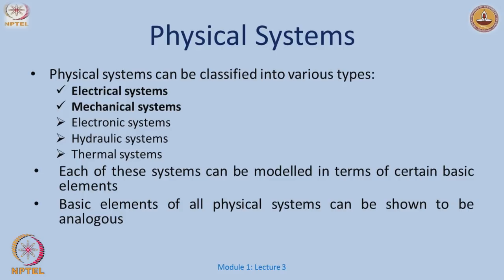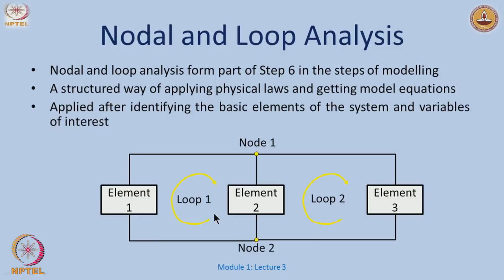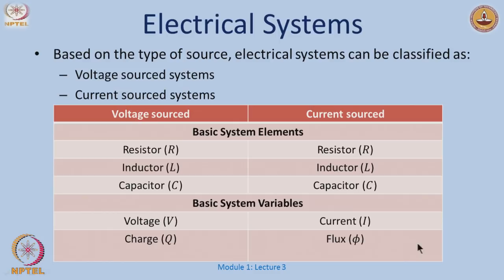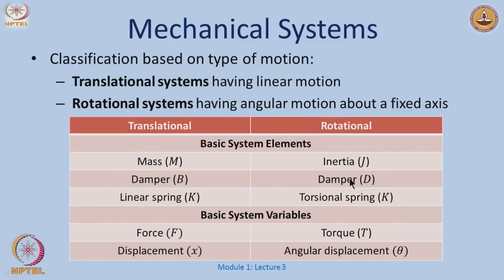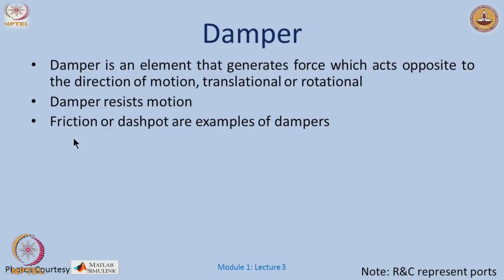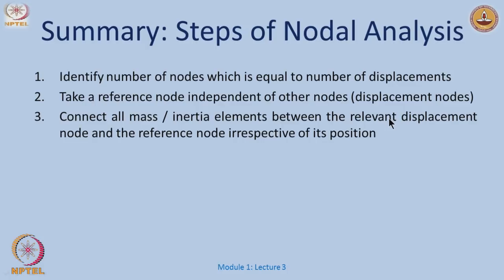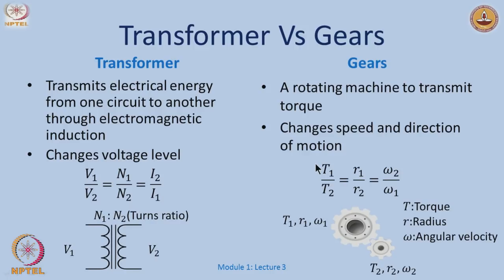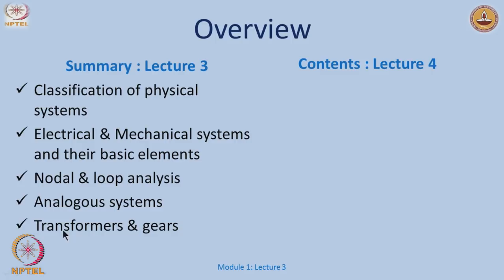Elements of Modelling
This lecture introduces the basic elements involved in modelling physical systems.